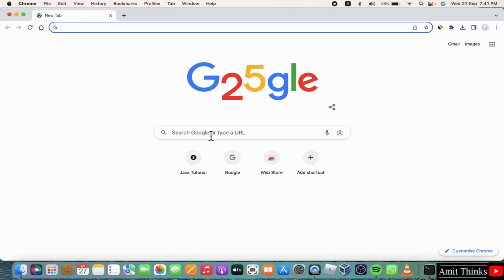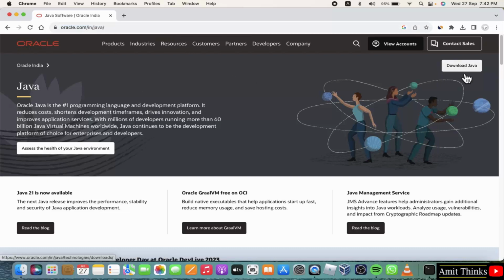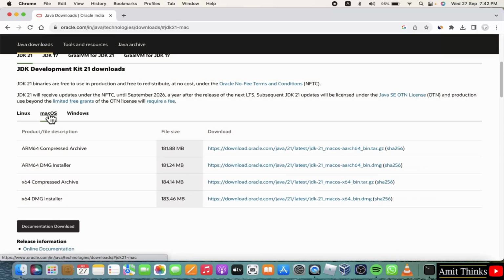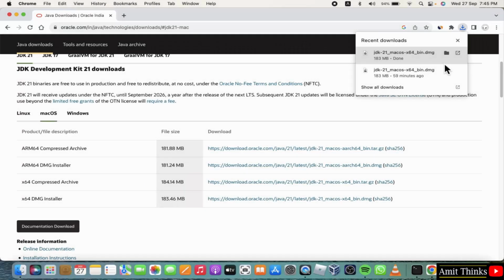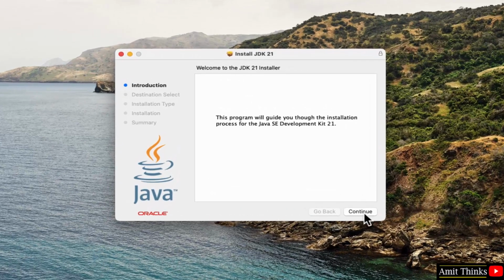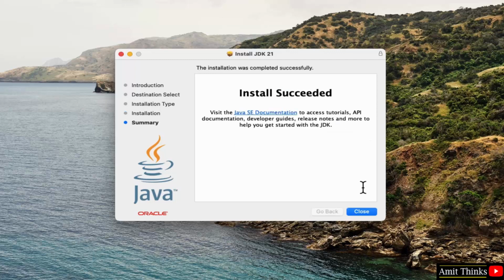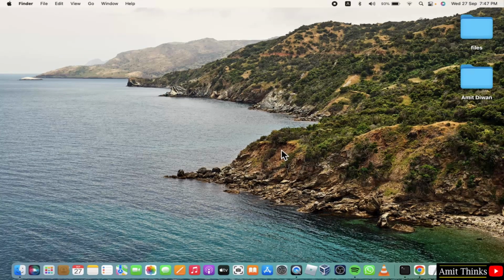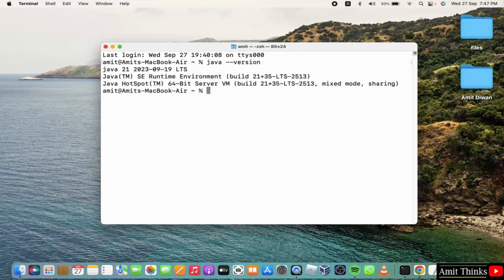How to Install Java JDK 21 on Mac | Amit Thinks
In this video, learn how to Install Java 21 on Mac. We will also set the environment variable.